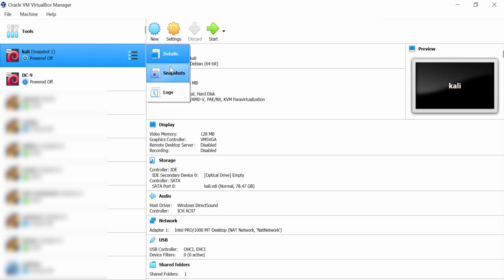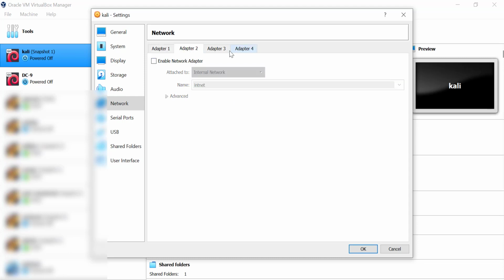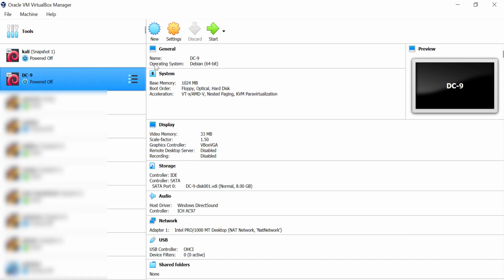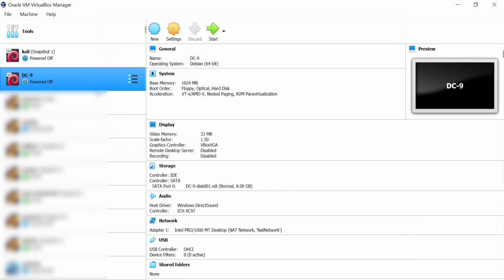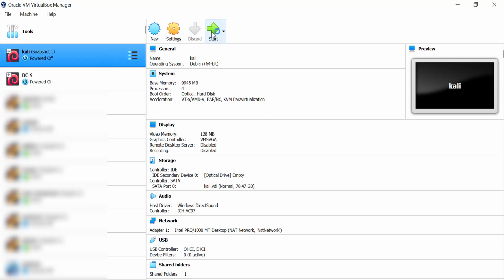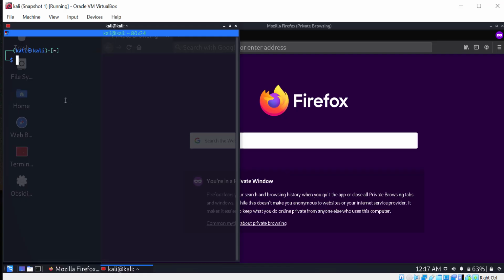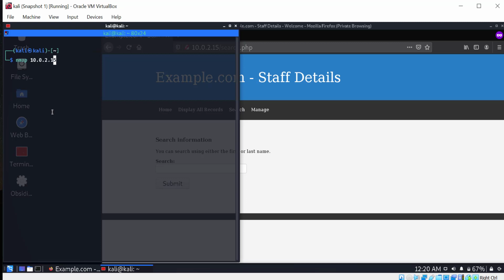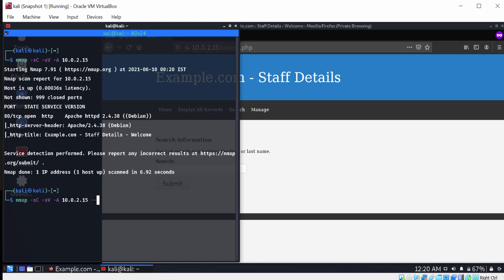Vulnhub Box configuration setup in Easy Steps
This video shows a simple walkthrough of how to configure boxes downloaded from vulnhub.